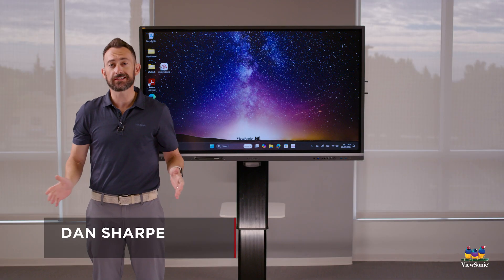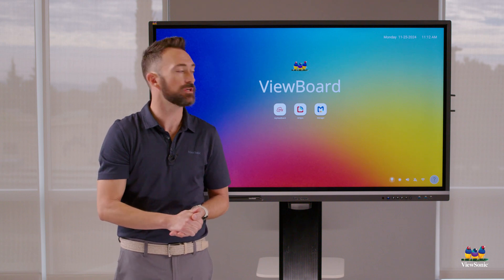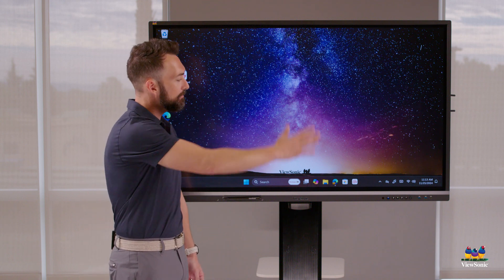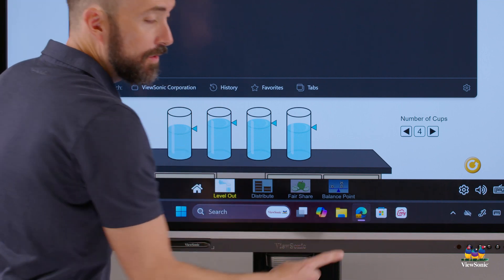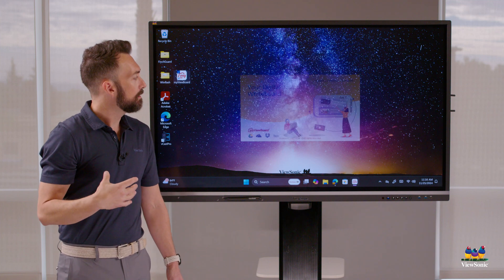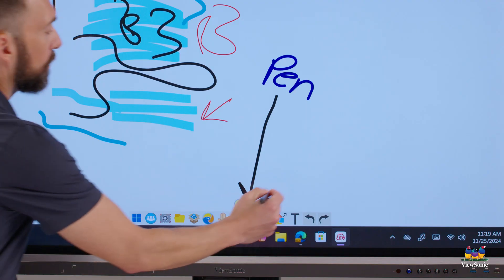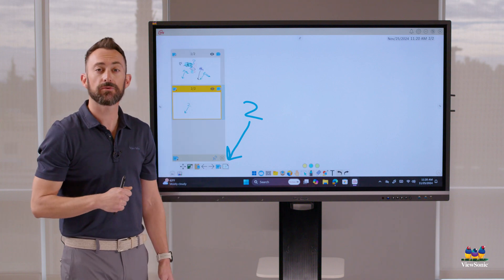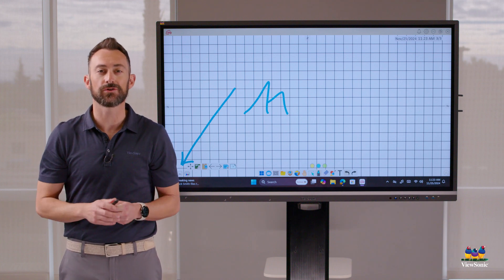Using Your ViewBoard with a Built-In PC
Watch this video to learn how to use your ViewBoard that includes an integrated Windows PC module. Discover how to use the on-screen keyboard, right-click on the touchscreen, and more.